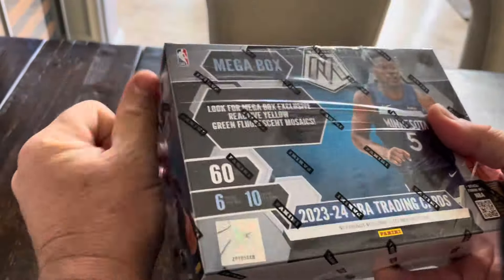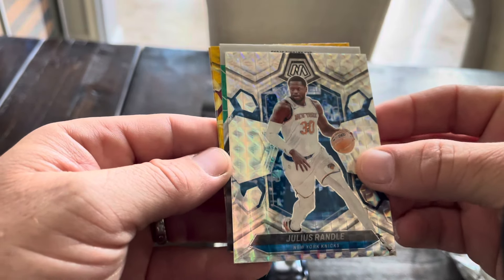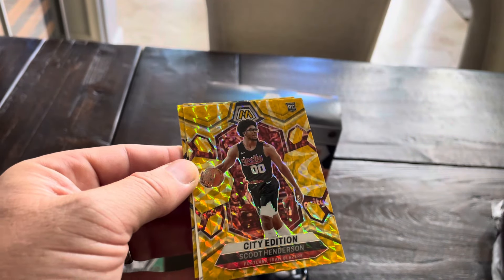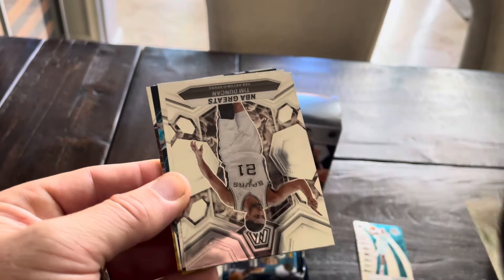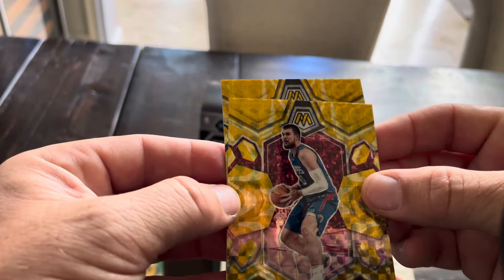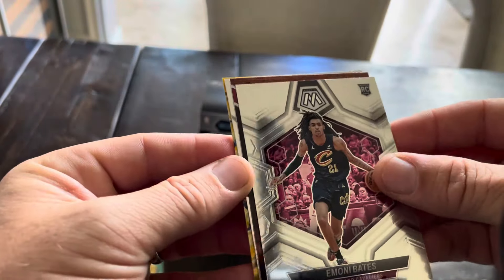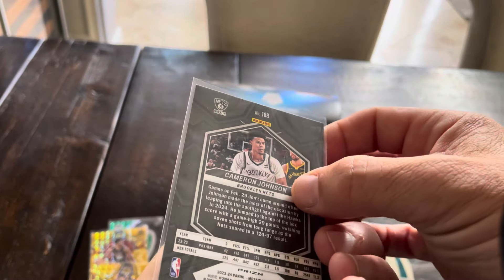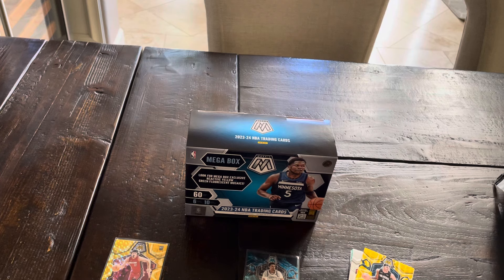2023-24 Mosaic Basketball 🏀 Mega Box - Wemby, Case Hit and a Ton of Fun 🤩!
I wasn’t expecting to enjoy this product, but it was a fun rip!  Lots of parallels and rookies and snagged a case hit.